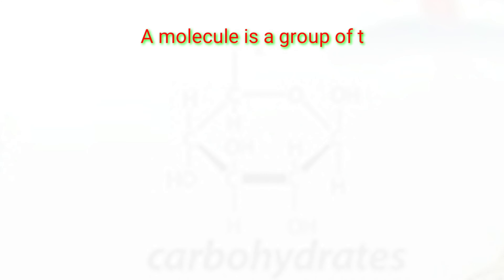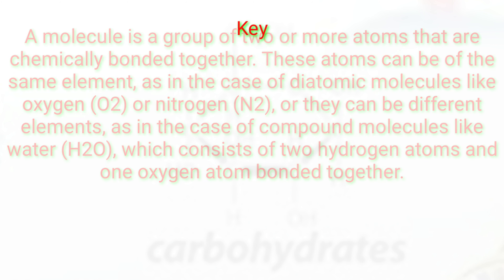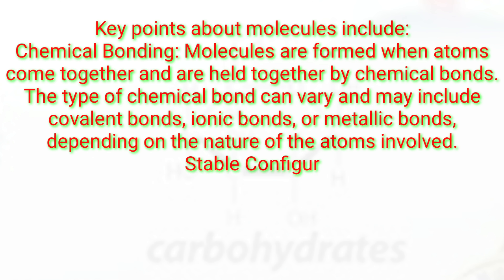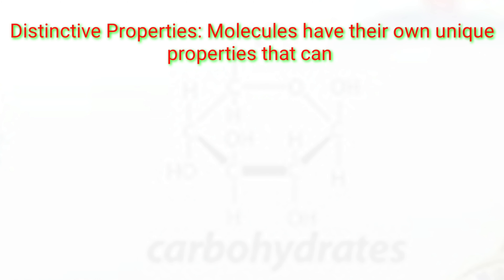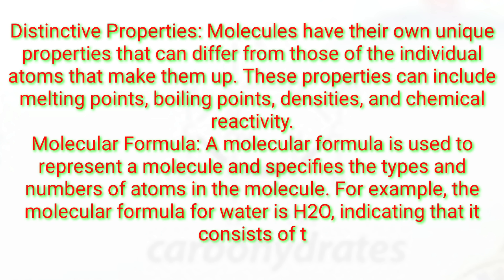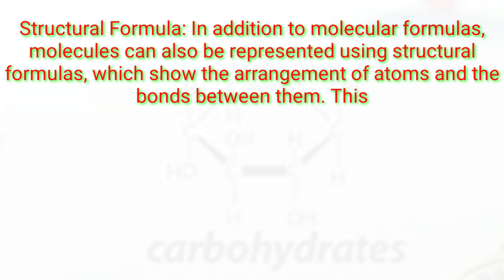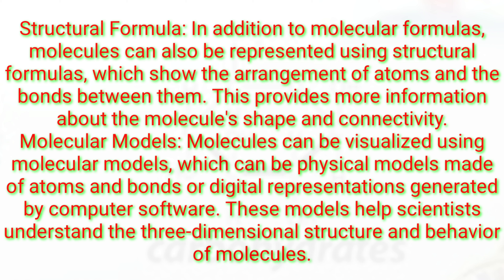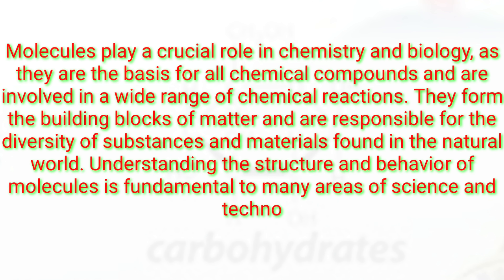What is a molecule?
A molecule is a group of two or more atoms that are chemically bonded together. These atoms can be of the same element, as in the case of diatomic molecules like oxygen (O2) or nitrogen (N2), or they can be different elements, as in the case of compound molecules like water (H2O), which consists of two hydrogen atoms and one oxygen atom bonded together.

Key points about molecules include:

Chemical Bonding: Molecules are formed when atoms come together and are held together by chemical bonds. The type of chemical bond can vary and may include covalent bonds, ionic bonds, or metallic bonds, depending on the nature of the atoms involved.

Stable Configurations: Atoms form molecules to achieve a more stable electron configuration. They can share electrons (covalent bonding), transfer electrons (ionic bonding), or interact in other ways to reach a lower energy state.

Distinctive Properties: Molecules have their own unique properties that can differ from those of the individual atoms that make them up. These properties can include melting points, boiling points, densities, and chemical reactivity.

Molecular Formula: A molecular formula is used to represent a molecule and specifies the types and numbers of atoms in the molecule. For example, the molecular formula for water is H2O, indicating that it consists of two hydrogen atoms and one oxygen atom.

Structural Formula: In addition to molecular formulas, molecules can also be represented using structural formulas, which show the arrangement of atoms and the bonds between them. This provides more information about the molecule's shape and connectivity.

Molecular Models: Molecules can be visualized using molecular models, which can be physical models made of atoms and bonds or digital representations generated by computer software. These models help scientists understand the three-dimensional structure and behavior of molecules.

Molecules play a crucial role in chemistry and biology, as they are the basis for all chemical compounds and are involved in a wide range of chemical reactions. They form the building blocks of matter and are responsible for the diversity of substances and materials found in the natural world. Understanding the structure and behavior of molecules is fundamental to many areas of science and technology.